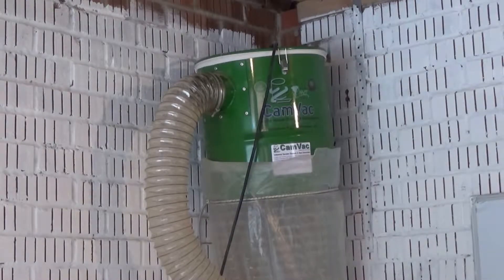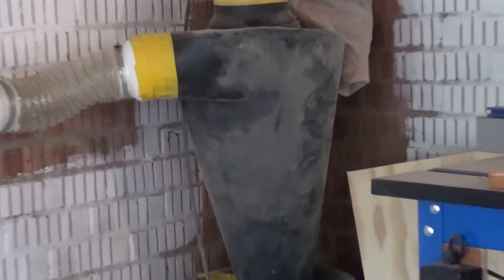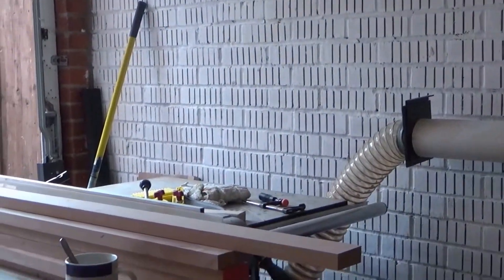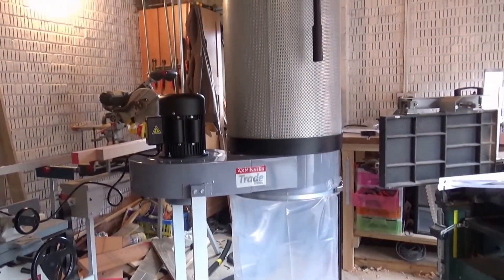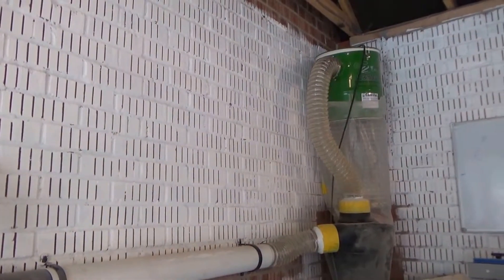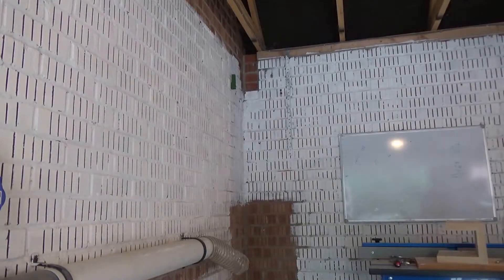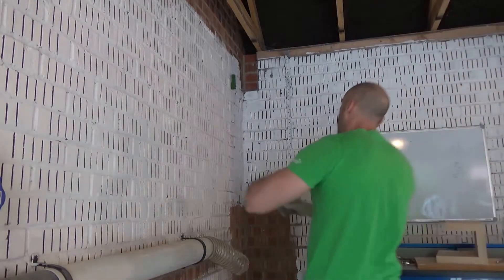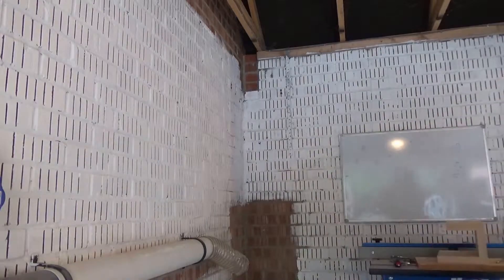Installing an axminster extractor to a cyclone.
For a while i have had a vacuum type extractor but i needed an upgrade so i went for a 2 HP axminster with canister and mated it to my cyclone, installed larger 150mm ducting and this is how it went. Except the bit where my camera died.

paul